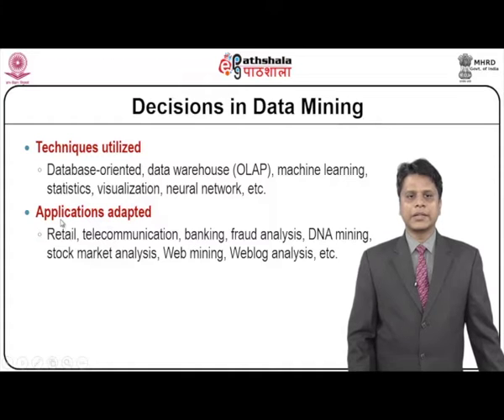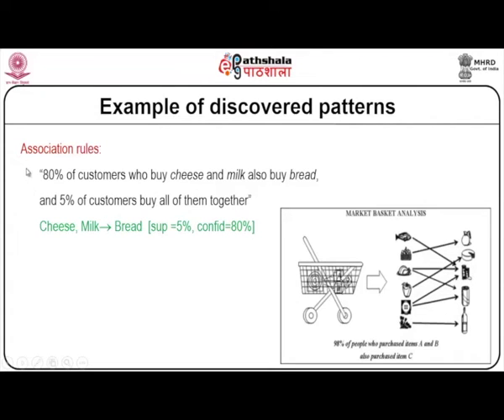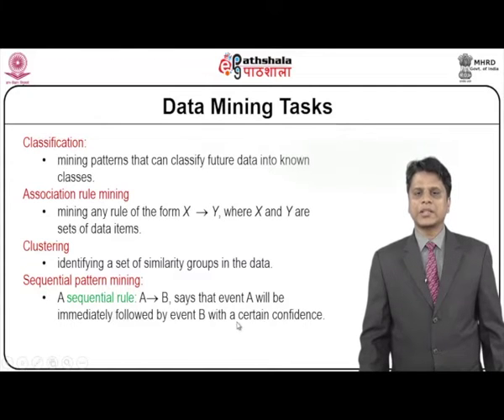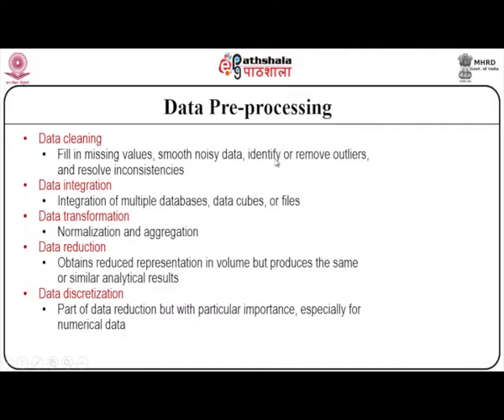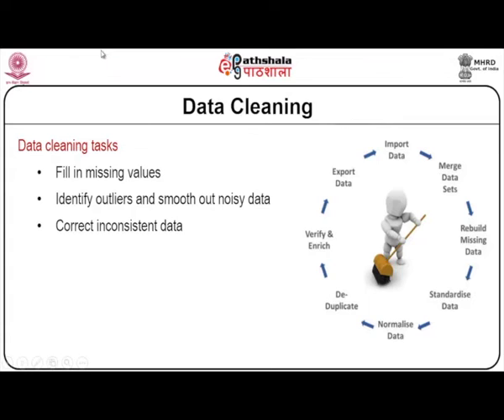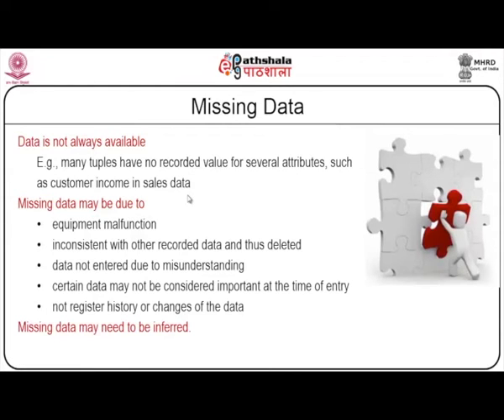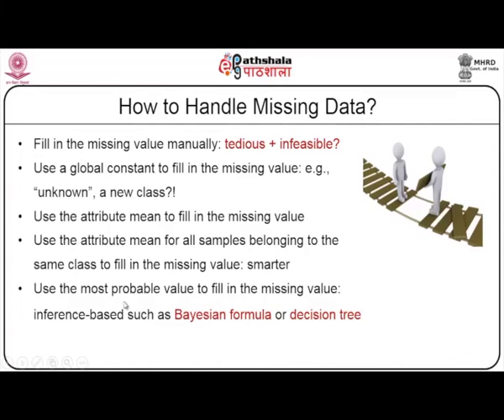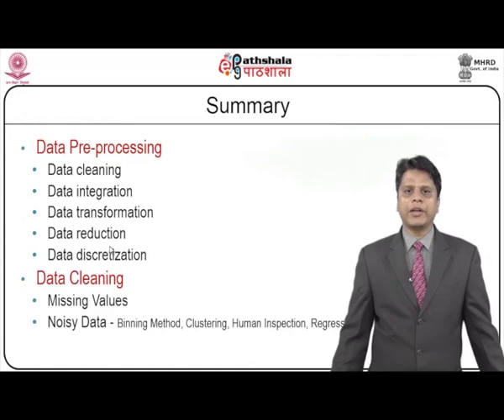Association Rules in Data Mining